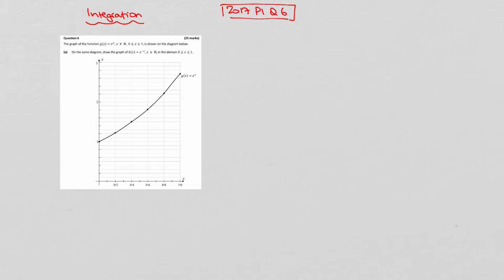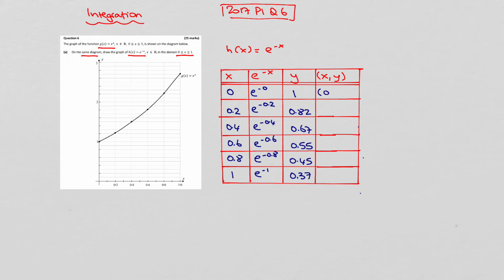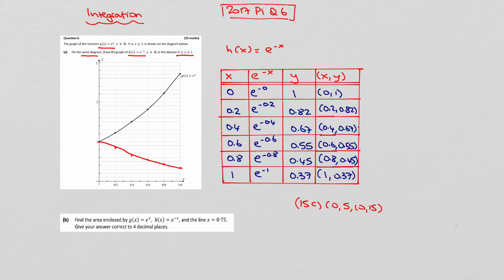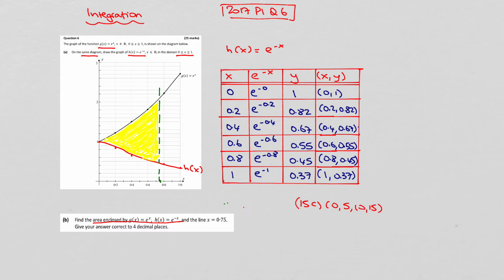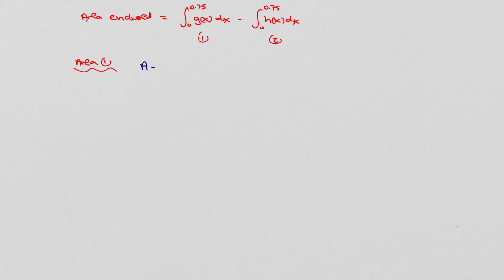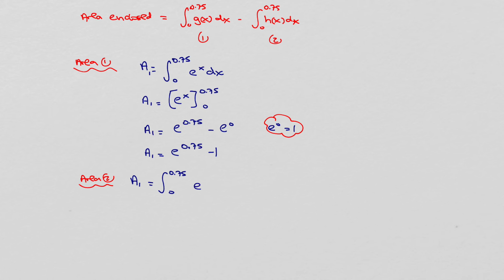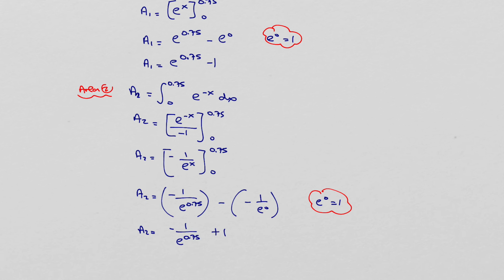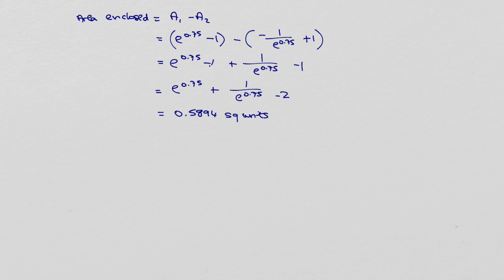2017 P1 Q6 Integration